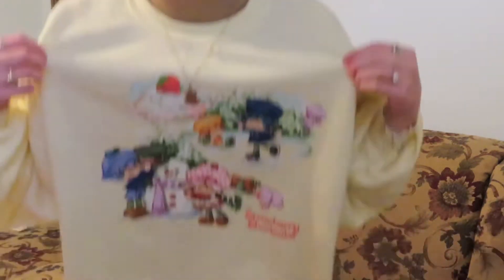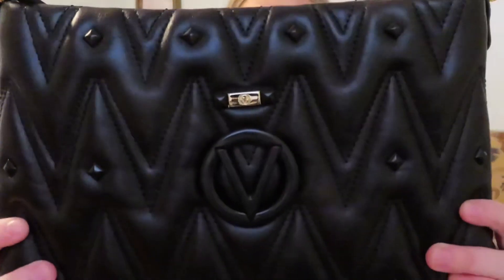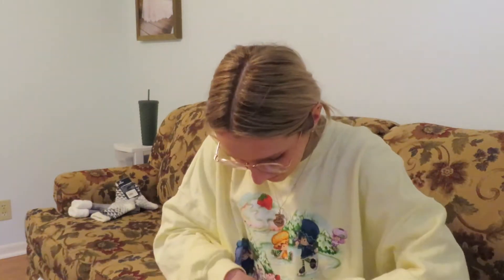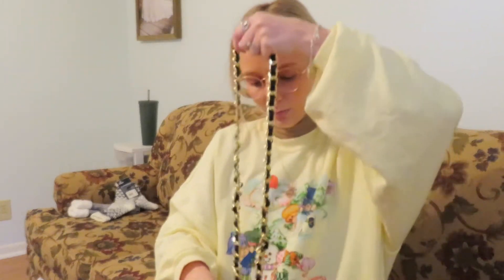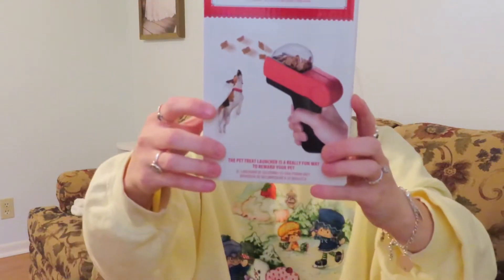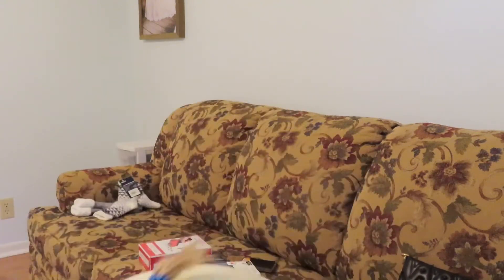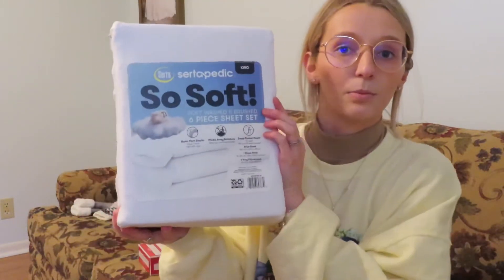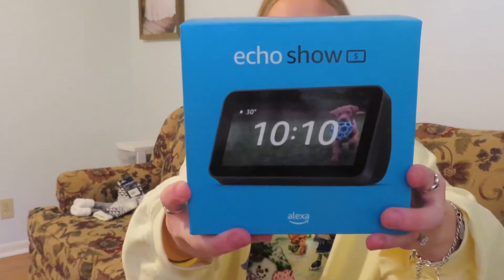Black Friday Haul 2021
See what we got from Black Friday this year!!

Nat xo😃